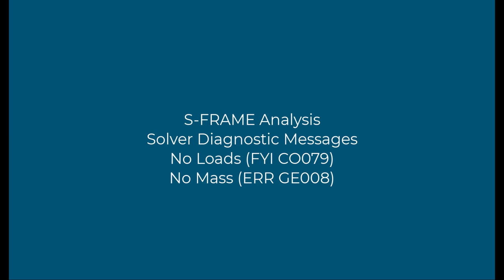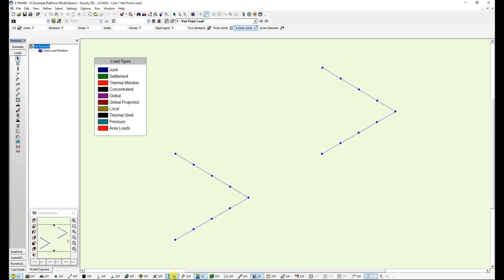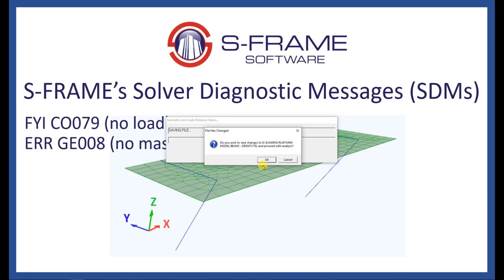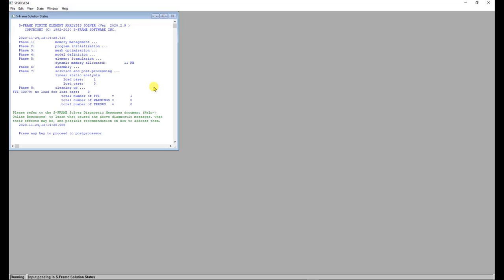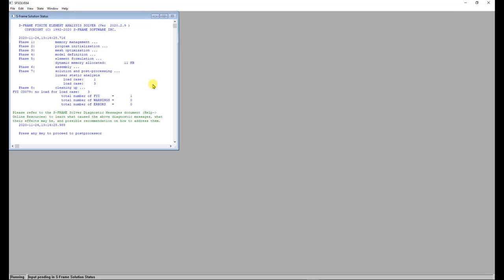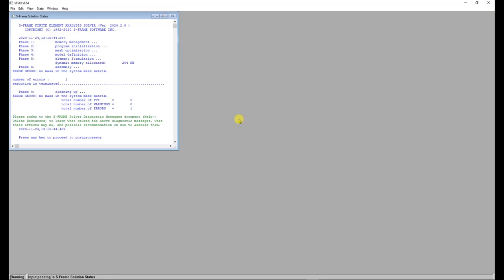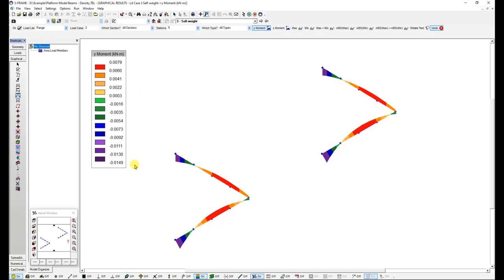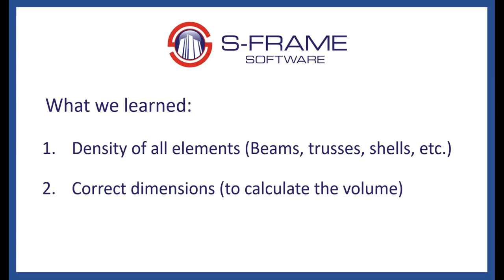S-FRAME 2022 - Solver Diagnostic Messages: No Load, No Mass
In this video, we will review two solver diagnostic messages related to missing user inputs